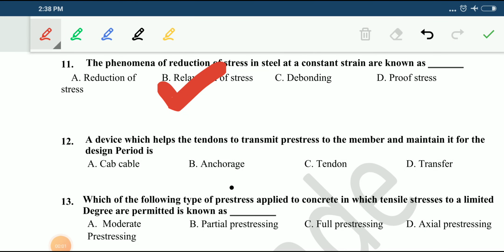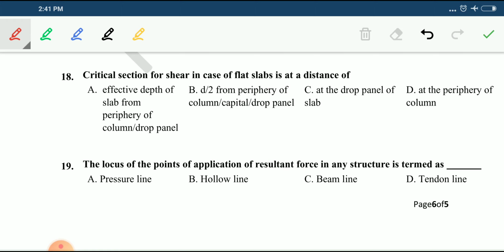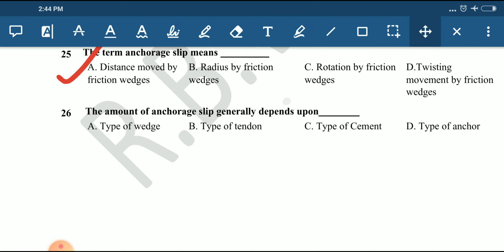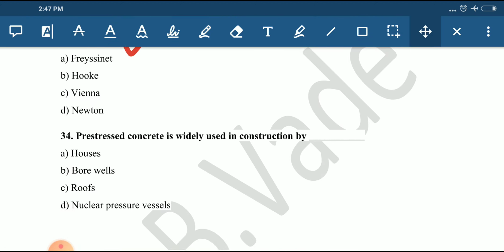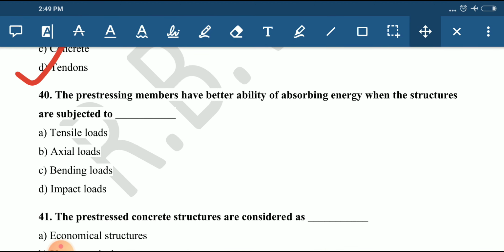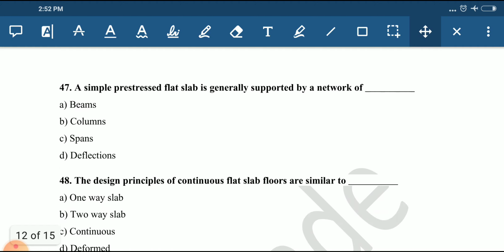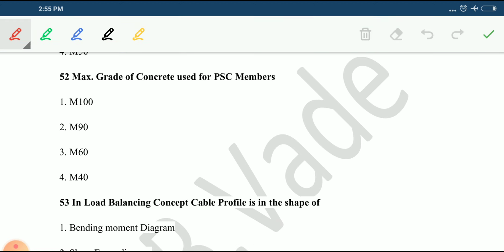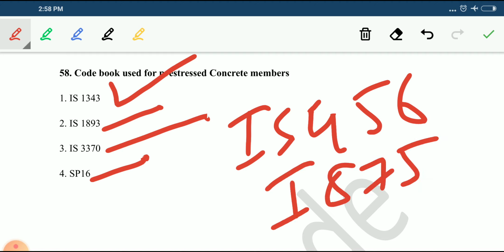PRESTREED CONCRETE OBJ. LEC 03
PRESTRESSED CONCRETE OBJECTIVES
STRUCTURAL DESIGN-III
GATE ,IES,MPSC,KPSC